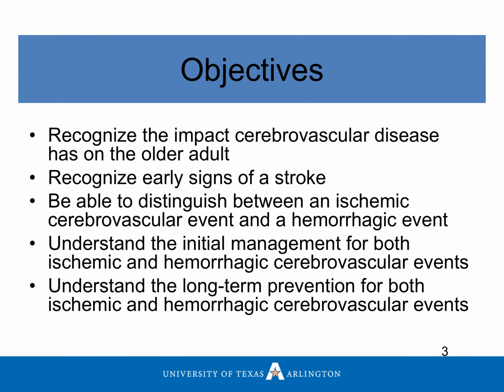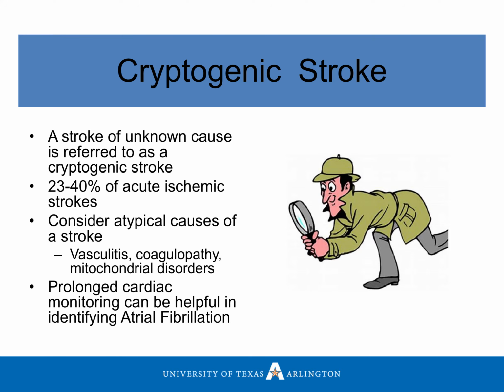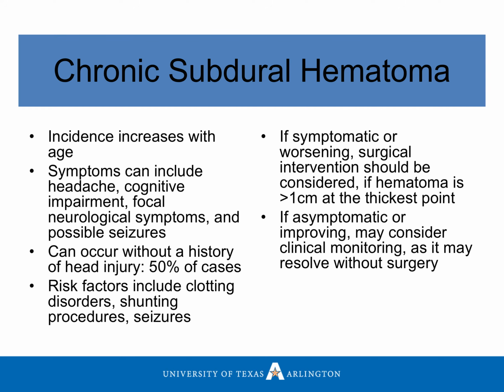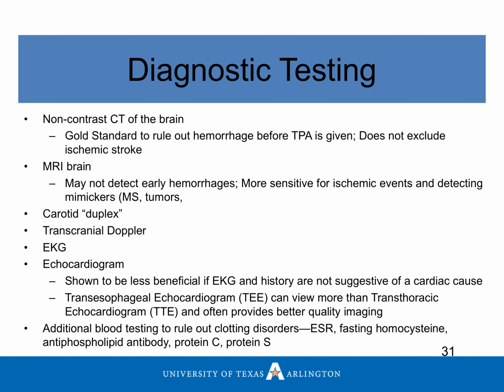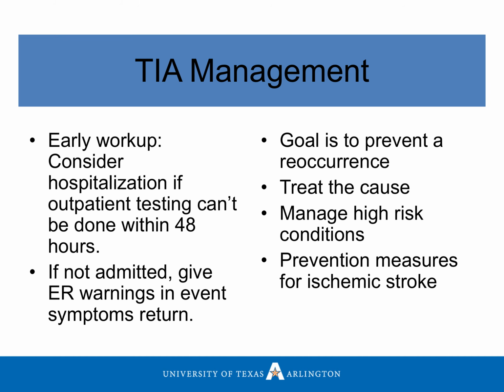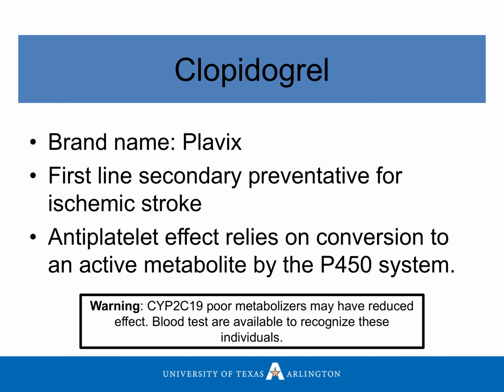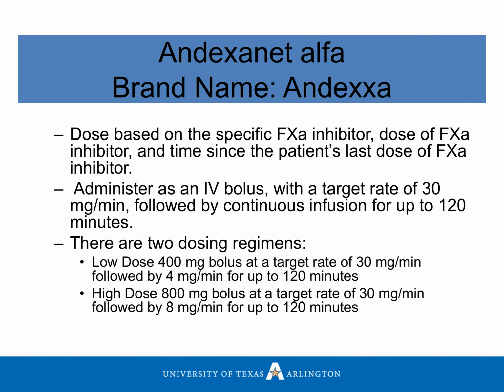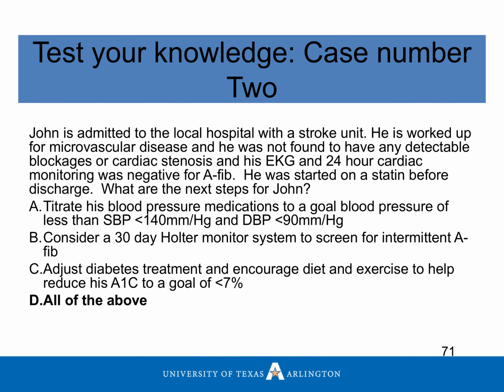Crystal Wright - Geriatrics: Stroke Care for the Advanced Practice Registered Nurse